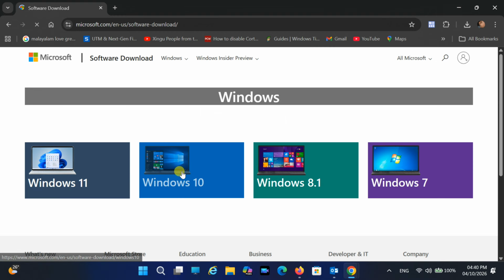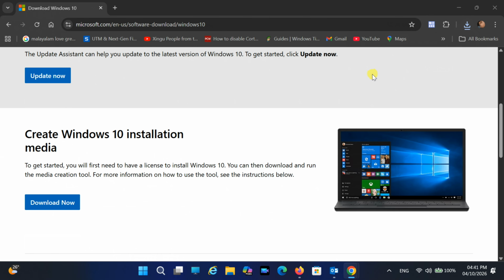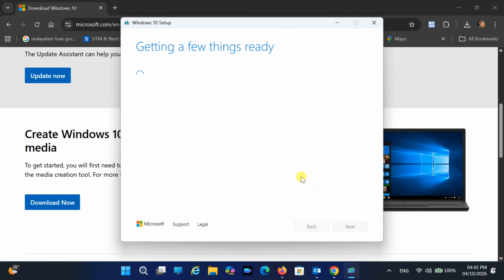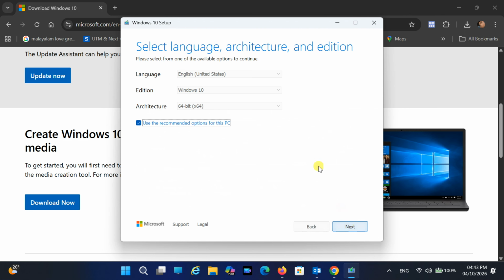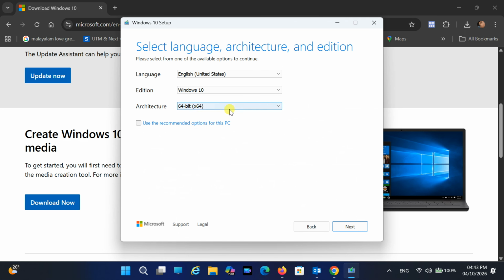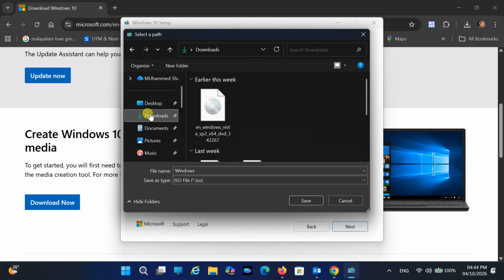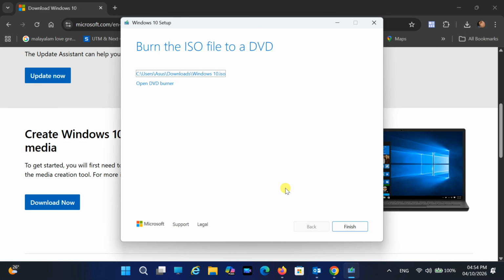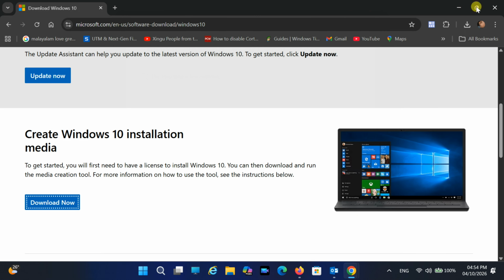How to Download Windows 10 ISO from Microsoft Official Website - 2026 (FREE & Safe)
Want to download Windows 10 the official way? In this video, I’ll show you how to download Windows 10 directly from the Microsoft website using the Media Creation Tool.

This method is 100% safe, original, and recommended by Microsoft. You can download the ISO file without any updates and use it for installation, bootable USB, or virtual machines.

📌 Steps Covered:
♦️Visit official Microsoft website
♦️Download Media Creation Tool
♦️Select Windows 10
♦️Choose ISO file option
♦️Save and download Windows 10 ISO

This method works on all PCs and laptops and ensures you get a genuine Windows 10 file.